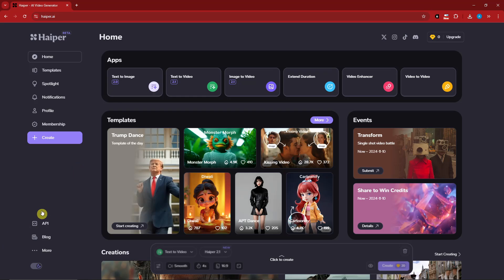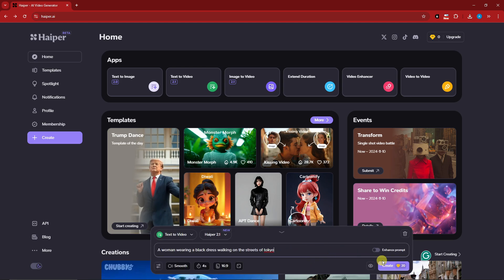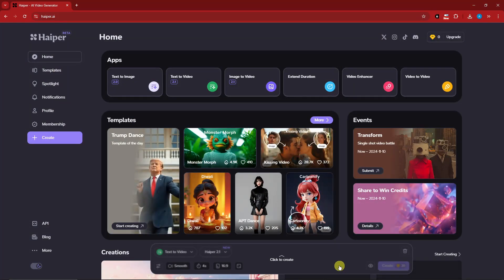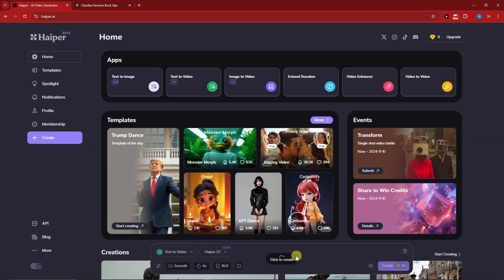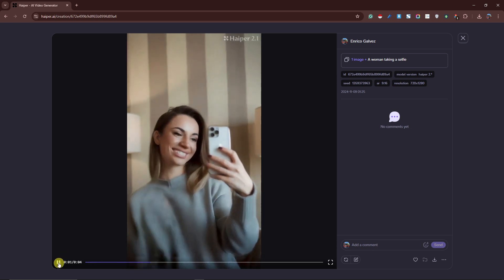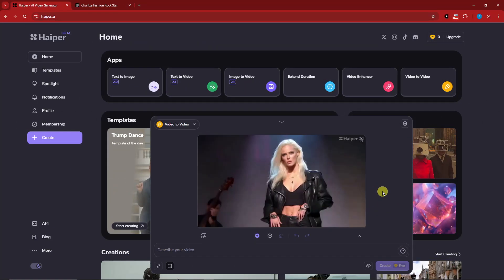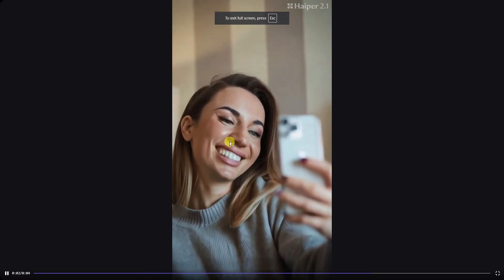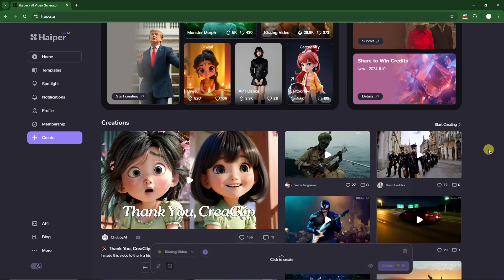Haiper AI 2.1 | Discover The Latest Features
In this video, explore the exciting new features of Haiper AI 2.1! We walk through everything you need to know about the latest enhancements to this cutting-edge AI tool, showing you how to maximize its potential for creating stunning text-to-video and image-to-video content. Whether you’re new to Haiper AI or looking to explore its updated capabilities, this tutorial has you covered with practical tips and a full demonstration.

Learn how to use Haiper AI as we guide you through its powerful video generation features, including how to turn text prompts into professional-quality videos in minutes. With our Haiper AI tutorial, discover how to make the most of this tool for both simple and advanced projects. We’ll cover the newest Haiper AI 2.1 features, how to utilize Haiper AI’s video tool, and the best ways to bring your creative vision to life with Haiper AI’s image-to-video capabilities.

Get insights into Haiper music video creation, leveraging Haiper’s AI video generator for any type of visual content. If you’re curious about how to use Haiper AI or want to see Haiper AI in action, this tutorial provides a clear, step-by-step approach to everything Haiper AI 2.1 offers.